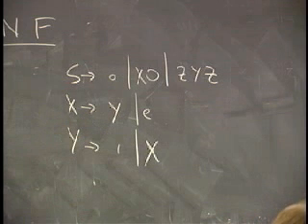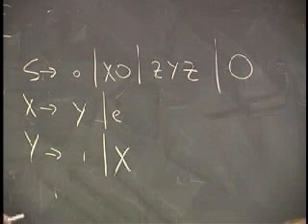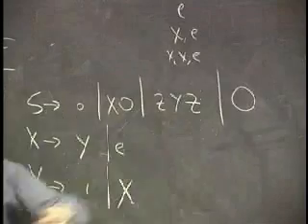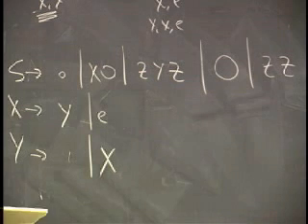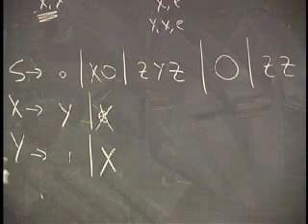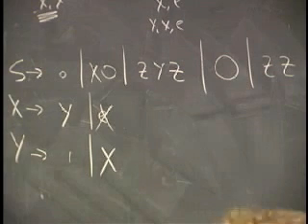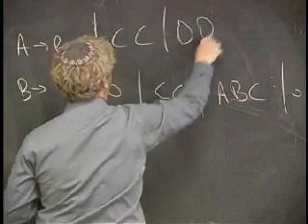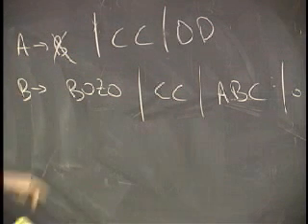Lecture 6 - CFLs and compilers (Part 6/9)